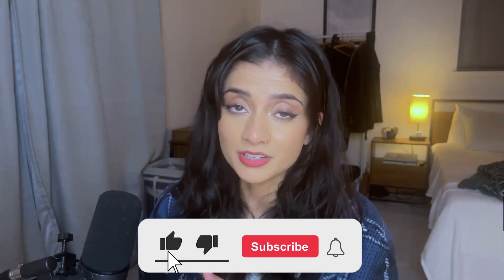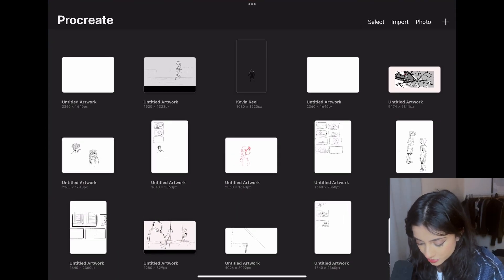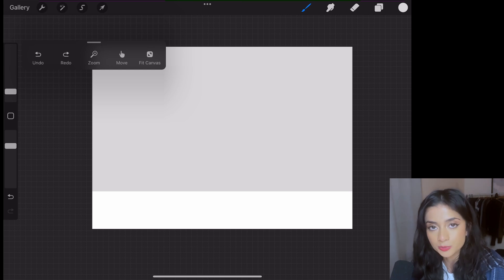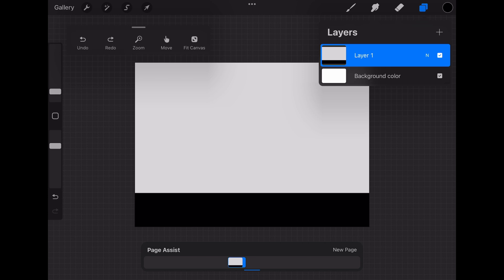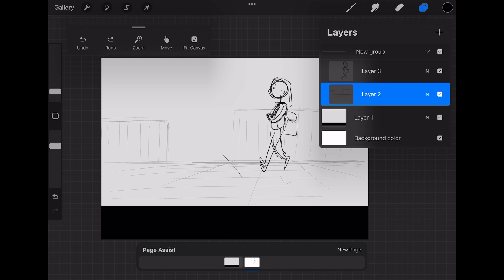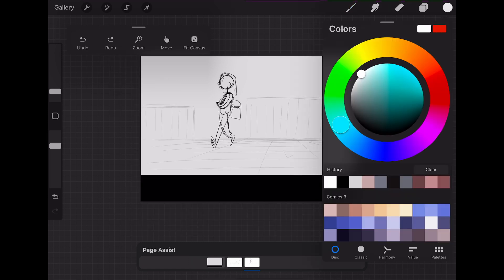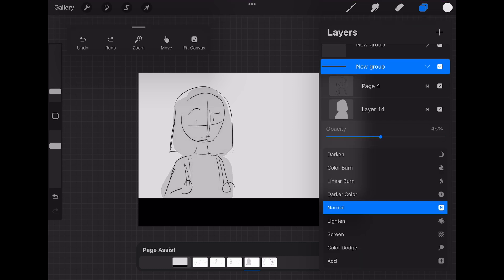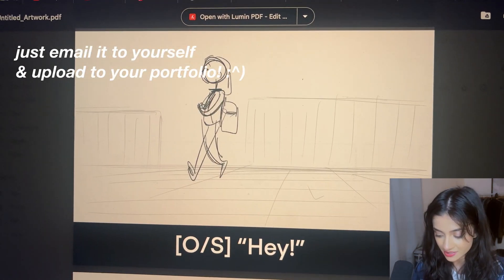how to *actually* storyboard on your iPad (using Procreate)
Yes. You can actually do animation-style storyboards on just your iPad in Procreate.  Like the kind you could actually put in your portfolio to apply to a studio job.

📸 Equipment I use
🛒 Flexispot Desk